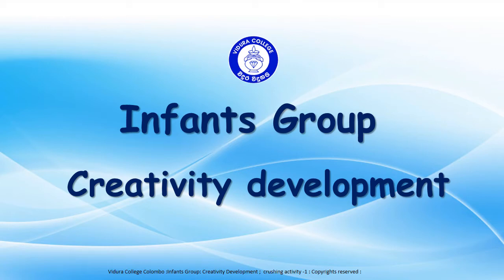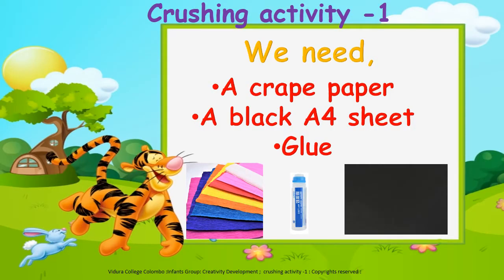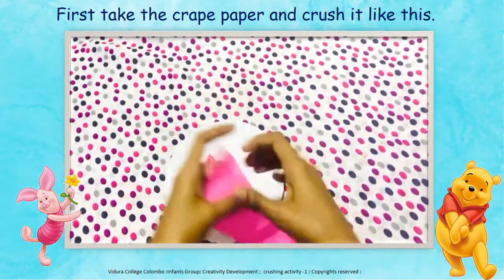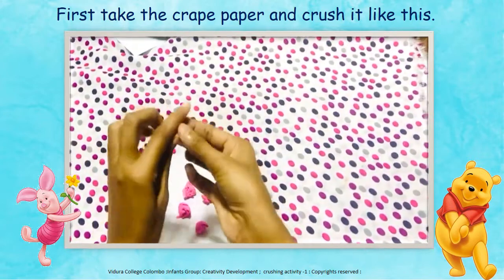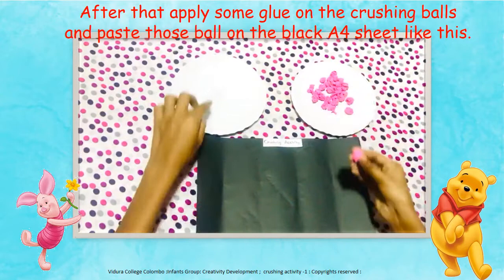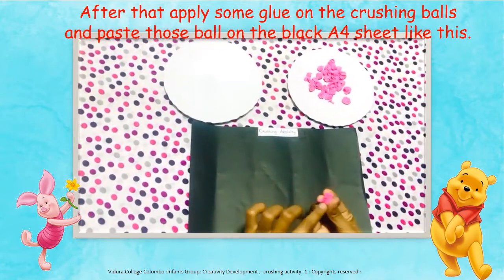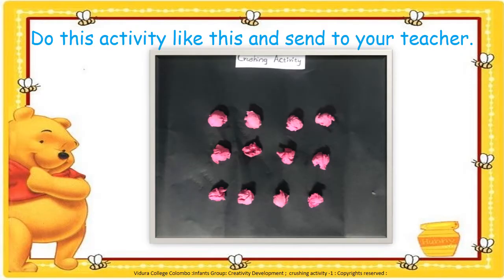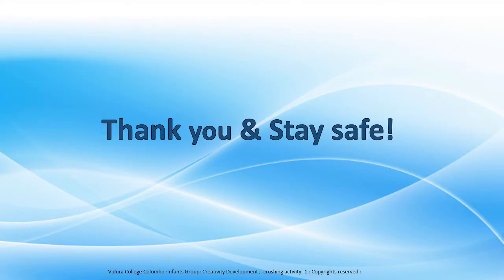Infants Group Creativity Development Crushing Activity